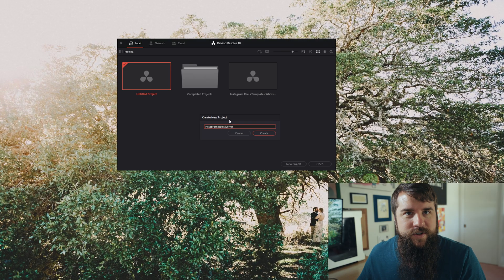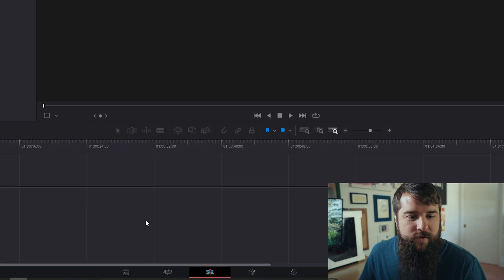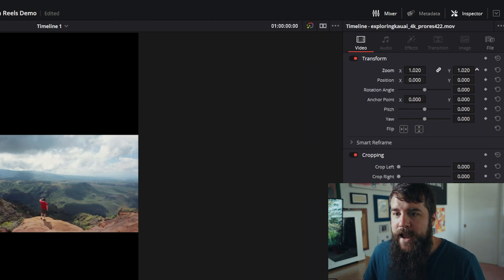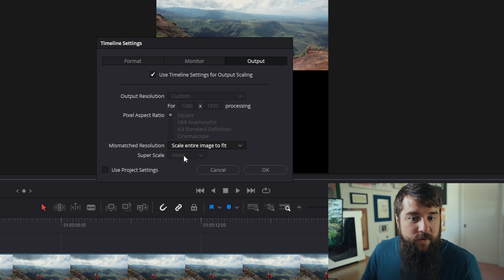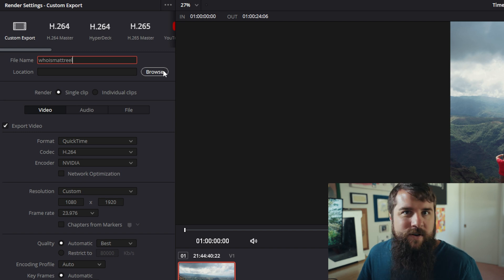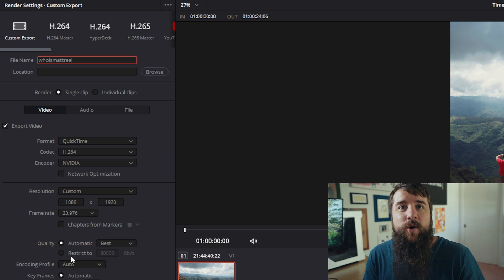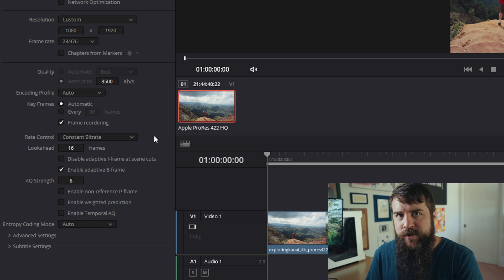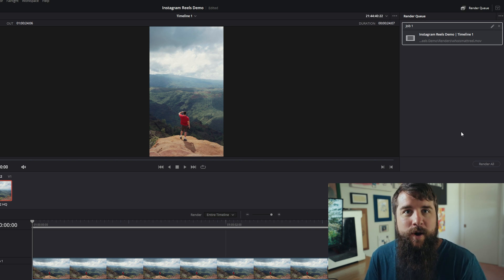How To Edit & Export High Quality Instagram Reels In DaVinci Resolve 18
This tutorial will walk you through how to edit and export high quality Instagram Reels videos using DaVinci Resolve. These steps work for all platforms including Mac and PC.

0:00 Download My FREE IG Reels Project Template For DaVinci Resolve
0:26 DaVinci Project Setup
1:09 Importing & Scaling Video Clips
2:49 Export Settings
5:36 What DaVinci Resolve videos should I make?

I’m required to state that I'm a part of affiliate programs for Amazon, B&H, Best Buy, Adorama, SoundStripe, ArtList, Sweetwater, Musicbed, and Adobe and that some of the links above are affiliate links.